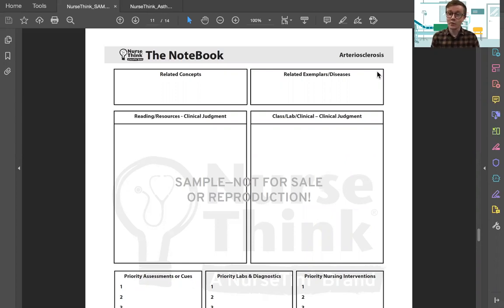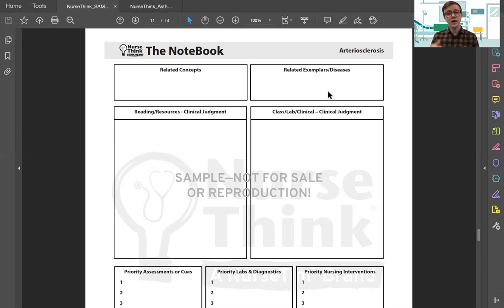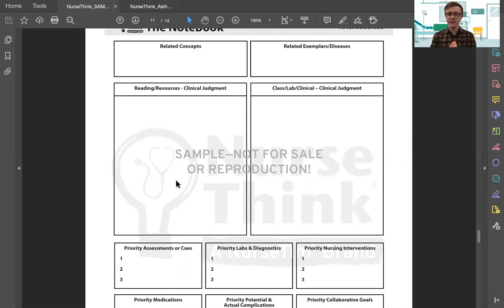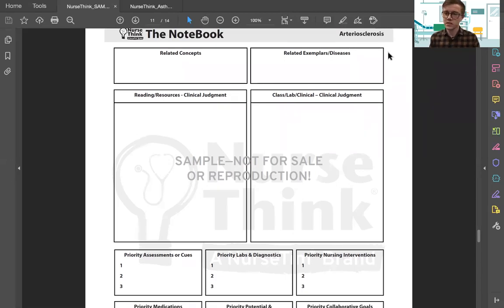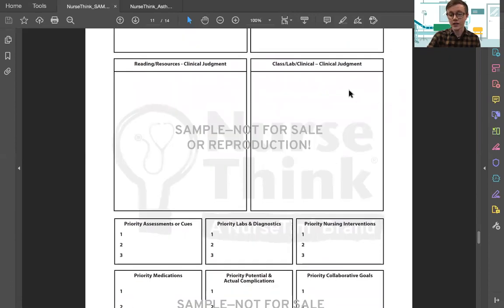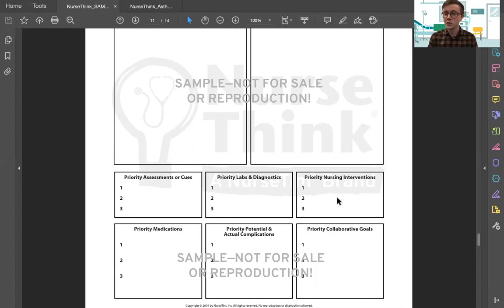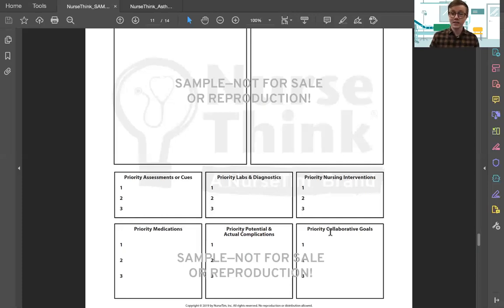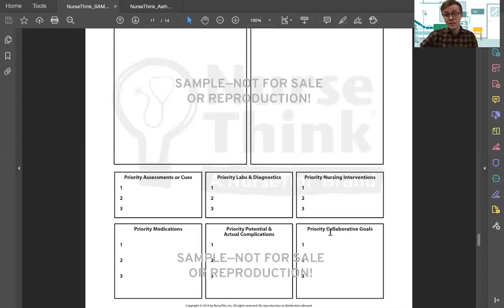NurseThink® NoteBook in Lecture - For Students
This video shows how to use the NurseThink® NoteBook to prepare for class, study like you are taking care of a patient, and take notes in class. Enhance and begin developing your clinical judgment thinking with the NurseThink Notebook.